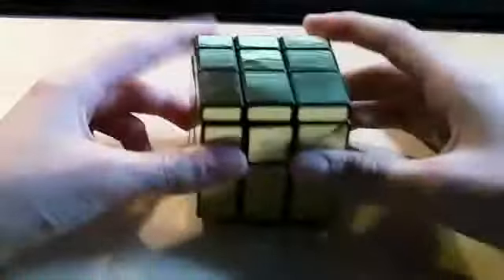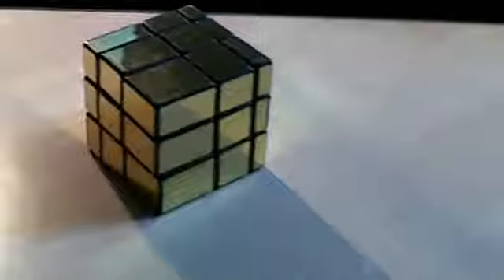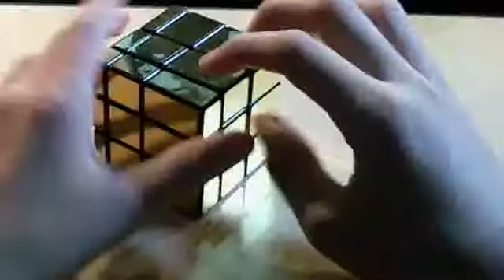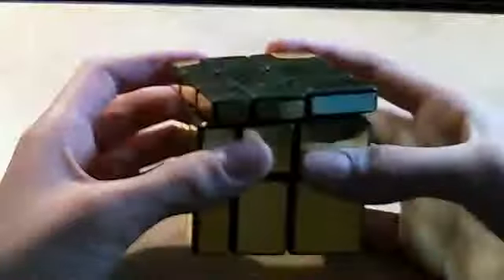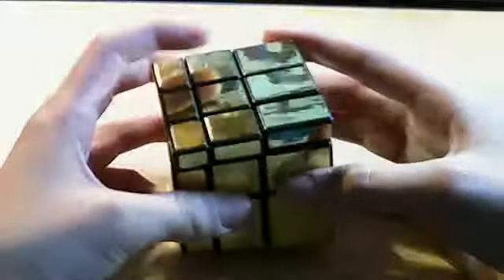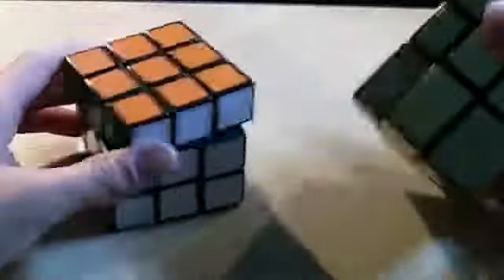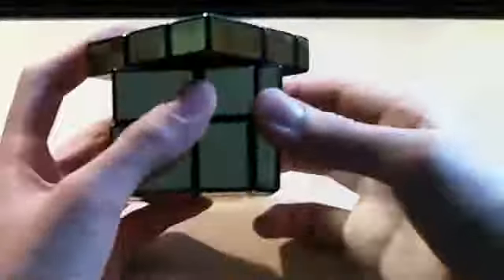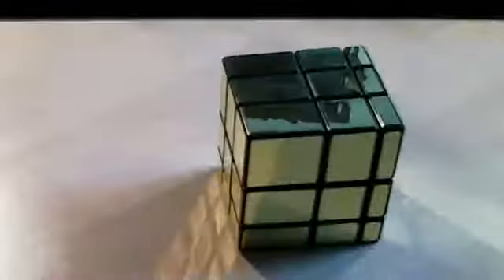Mirror Blocks Review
This is a Review on the Mirror Blocks